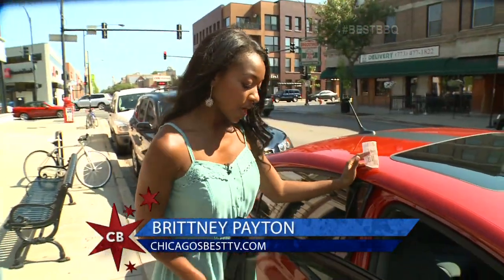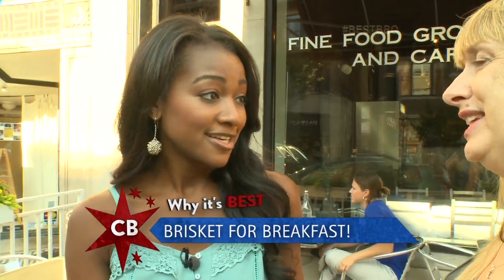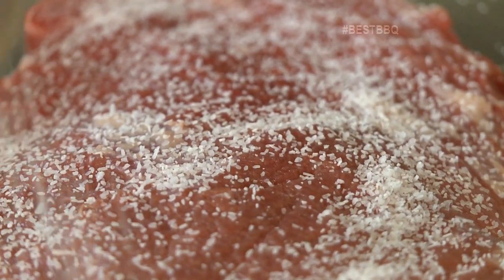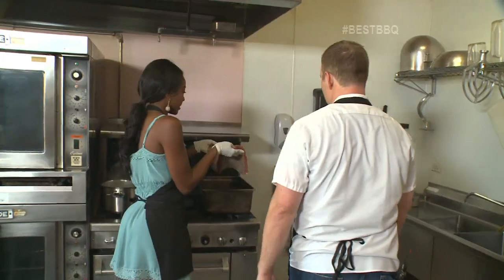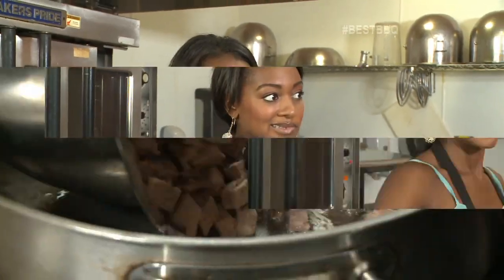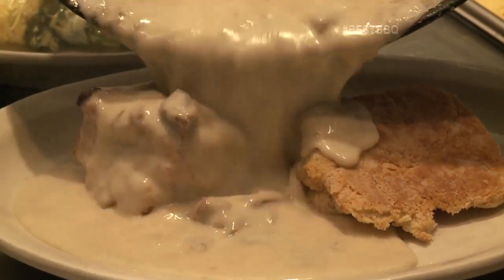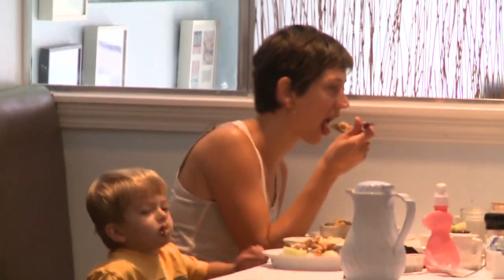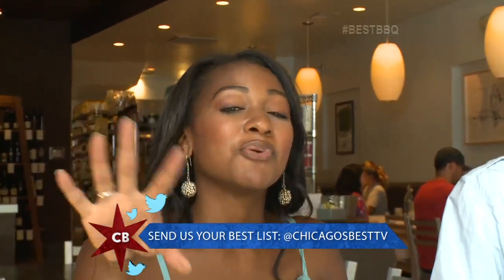Chicago's Best BBQ 2: Southport Grocery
Hosted with Brittney Payton. Field Produced and Written by Keri Morgan.